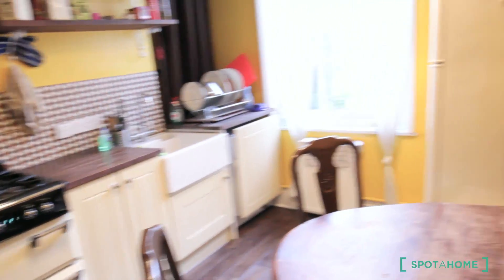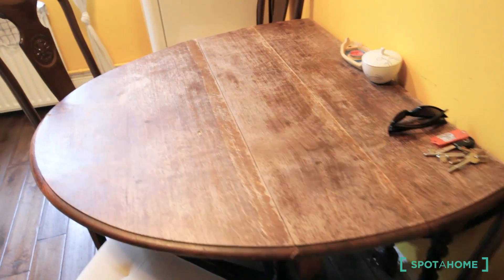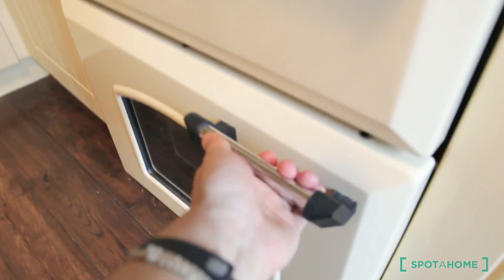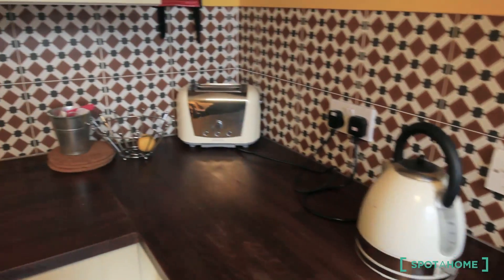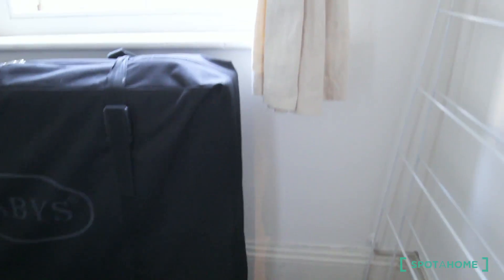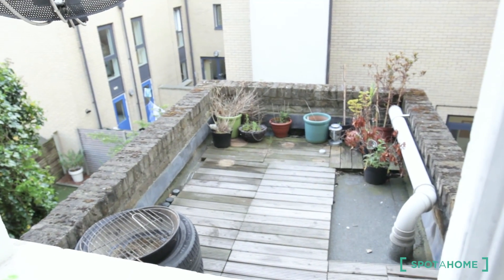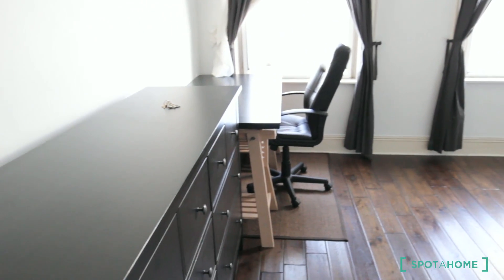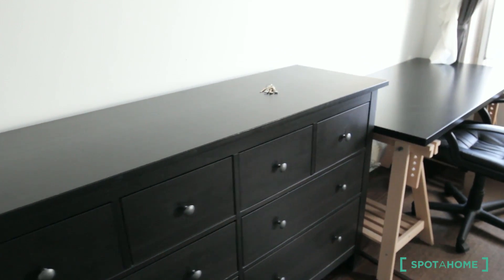Spacious bedroom for rent in a shared flat in East London - Spotahome (ref 106011)